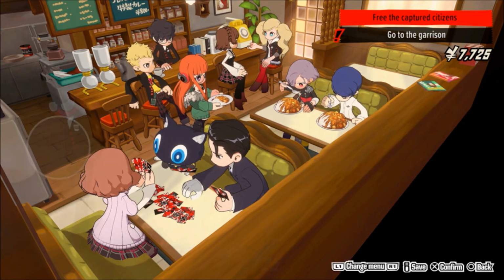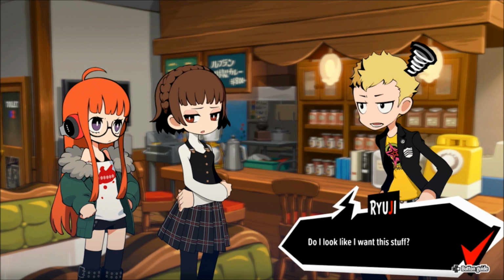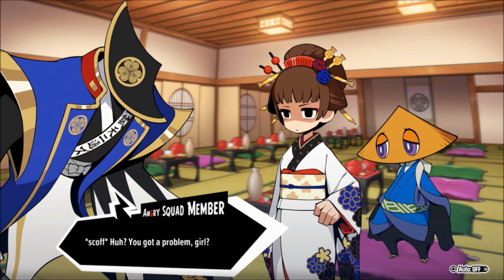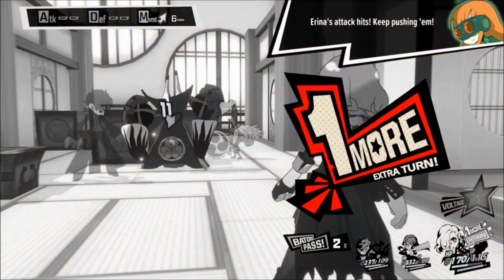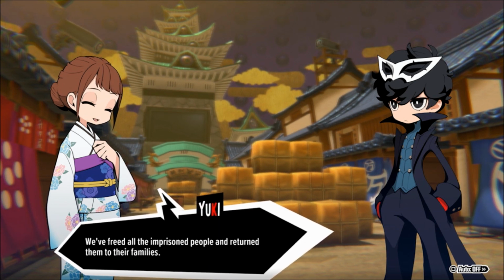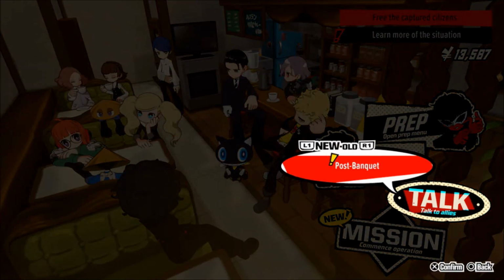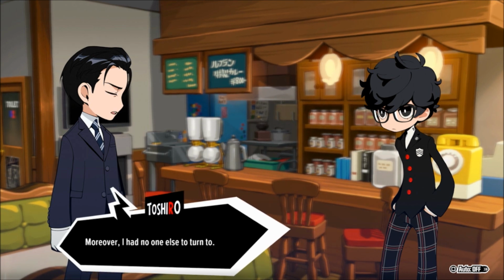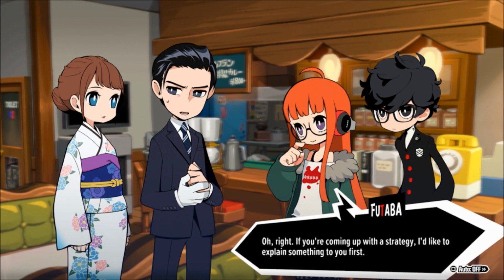Hidden Face of Rage-Let's Play Persona 5 Tactica Part 9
While enjoying the time they have left before their leader leaves for home, the Phantom Thieves get teleported to a mysterious world somewhat similar to the Metaverse that they traveled to for the whole year. Now the Thieves must team up with a rebel leader in order to free her world from tyranny and find a way home.
God these art pieces are great!